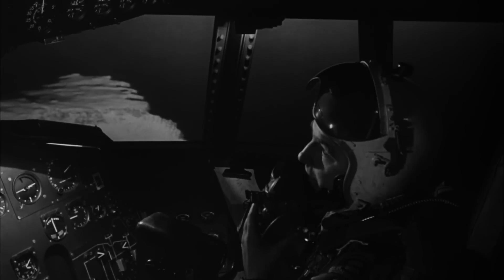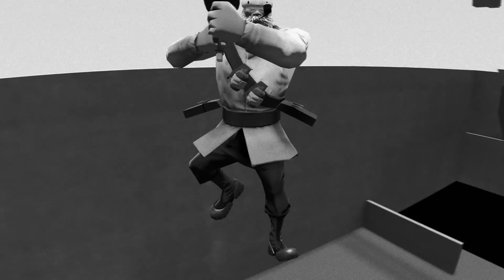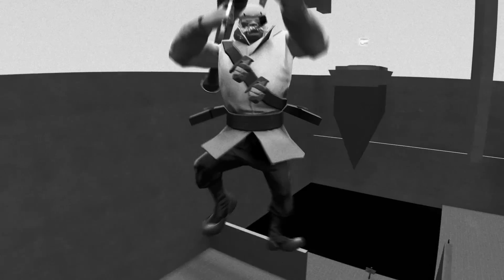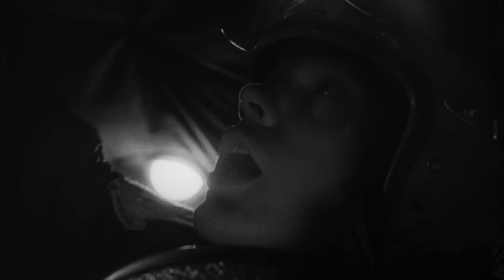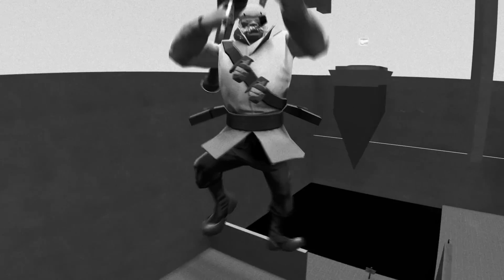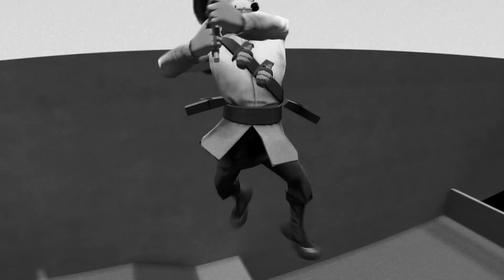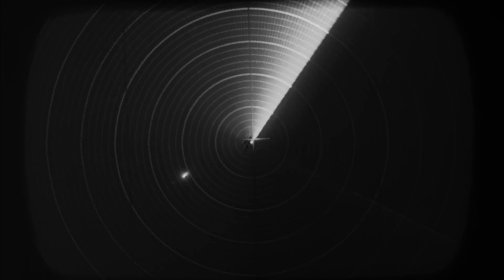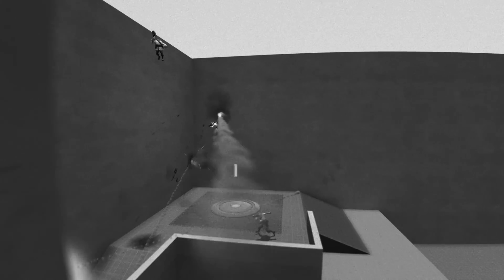Chasse, Troll et Tradition #2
How to make DeGuN ragequit around 4am.